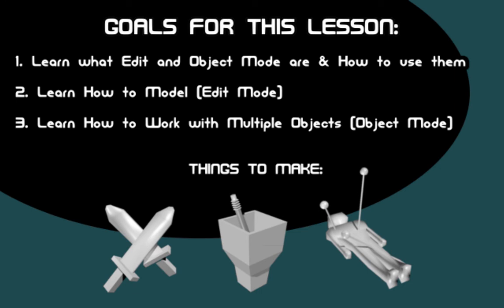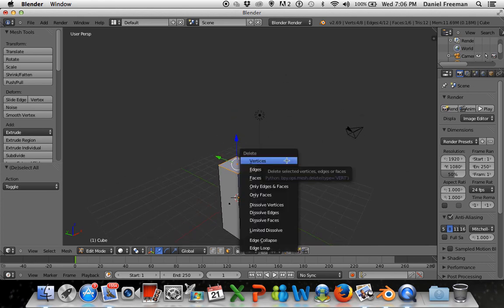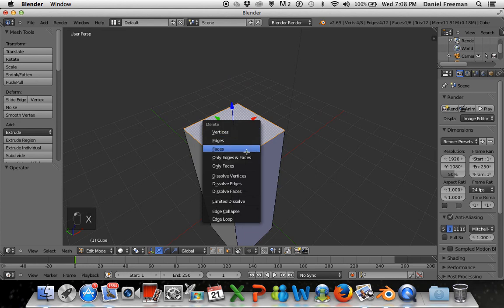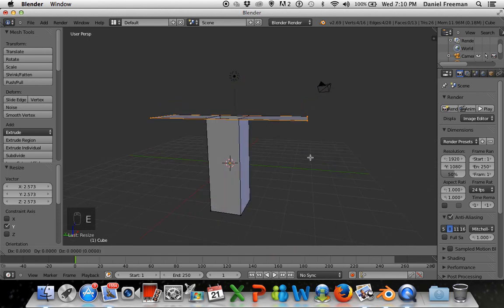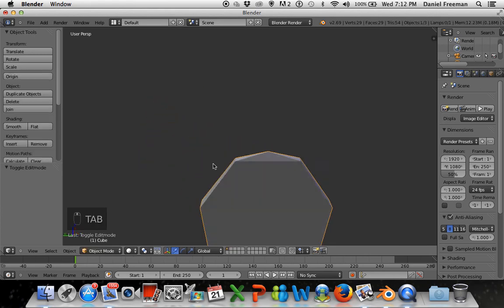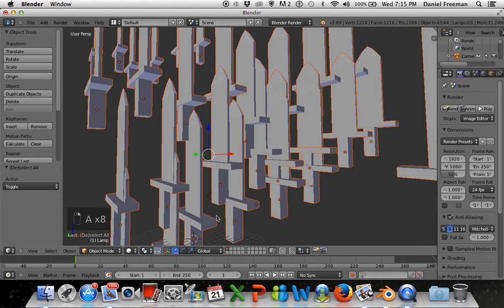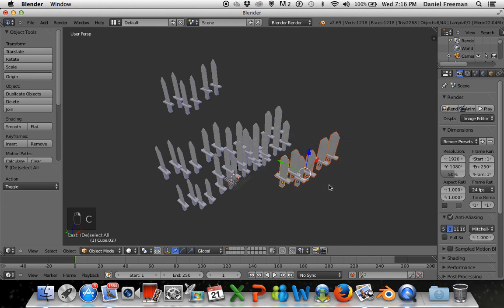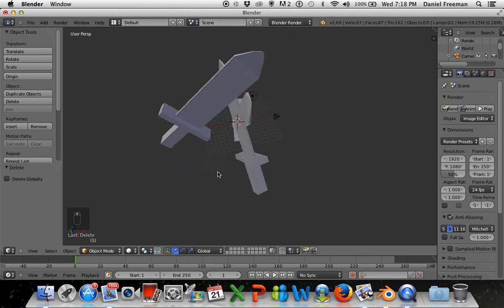Blender Basic Tutorial #2 - Basic Modelling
Hello, and welcome to part 2 of my Blender Basic series! If you're new to 3D modelling, then this basic tutorial series for you. Blender is 100% free and can be downloaded at Blender.org